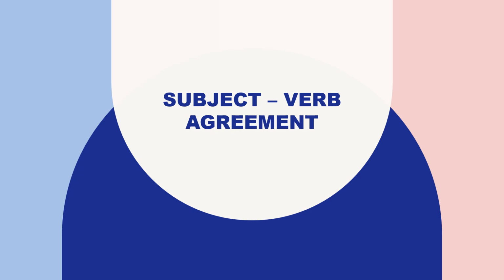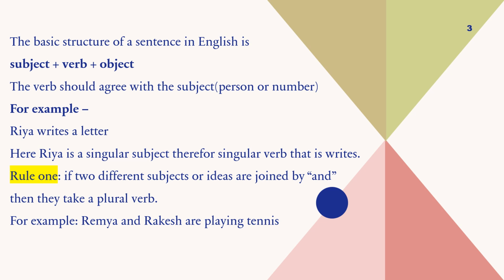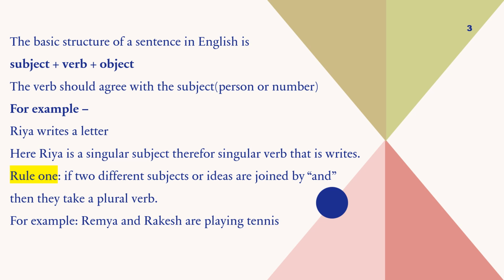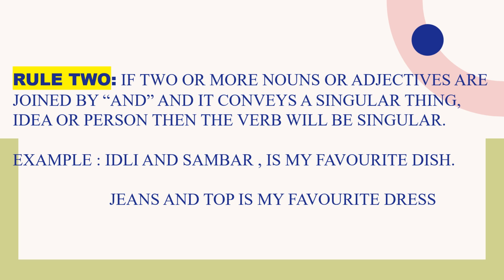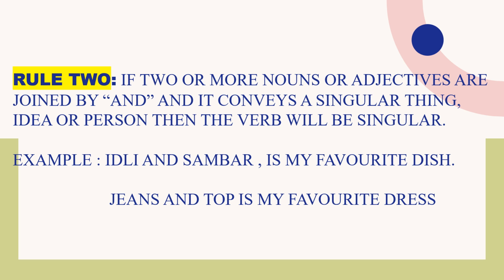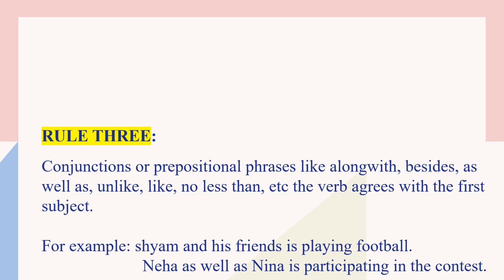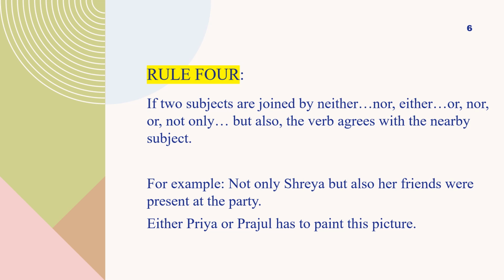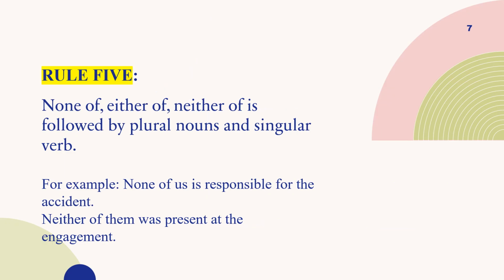SUBJECT – VERB AGREEMENT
subject - verb